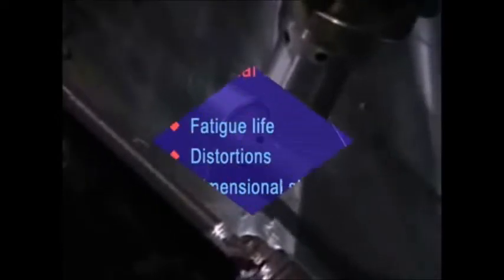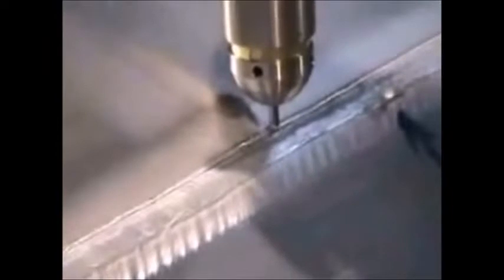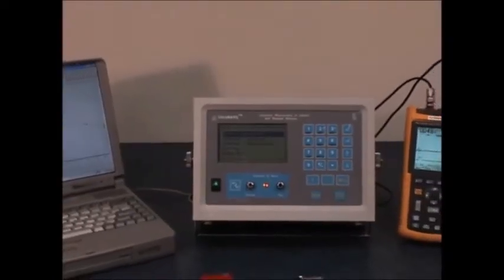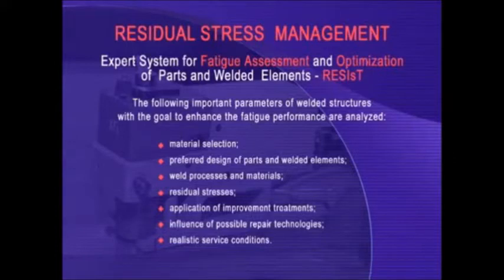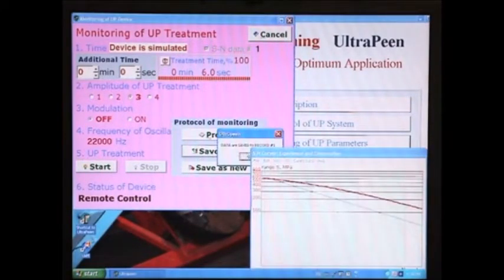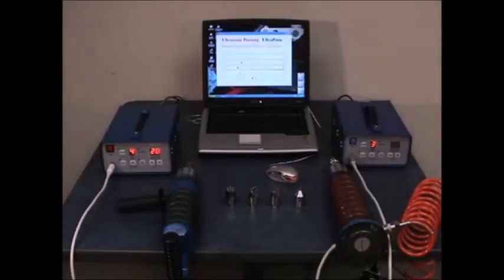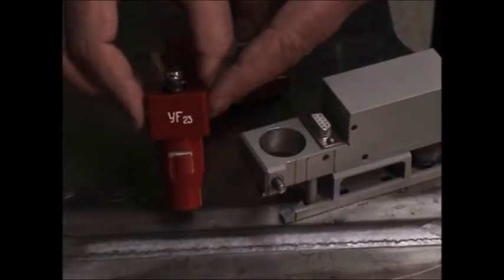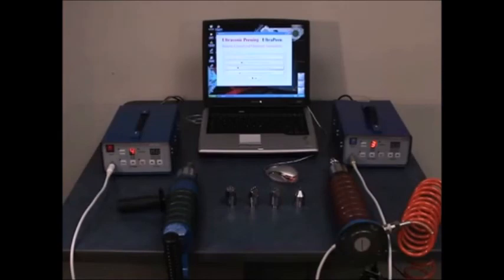Ultrasonic Residual Stress Measurement and Ultrasonic Impact Treatment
The history of presented two relatively new ultrasonic technologies for  residual stress measurement and fatigue improvement goes back to 70-s and 80-s of last century. Dr. Yuri Kudryavtsev who is SINTES's leading scientist and one of the inventors of these technologies joined the group working on the development and industrial application of these ultrasonic technologies in 1977 after graduation from the university.

One of these technologies is based on using high power ultrasound and aimed at residual stress relief and fatigue improvement of parts, welded elements and structures - Ultrasonic Impact Treatment (UIT). The UIT is also known in industrial applications as Ultrasonic Peening (UP). Many companies around the world explore the advantages and high (highest) efficiency in fatigue life improvement achieved by using our UIT/UP technology and equipment.

The second line of products/services is the ultrasonic technique and equipment for non-destructive residual stress measurements. In many applications, including the welded elements and structures, this ultrasonic  technology is the most efficient for residual stress measurements both in lab and field conditions.